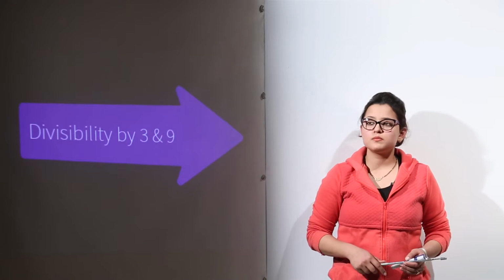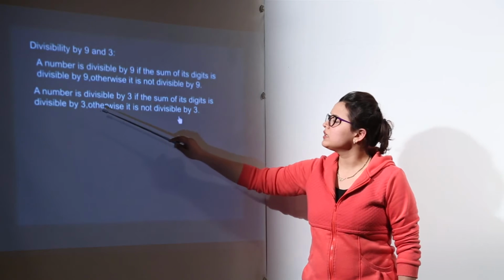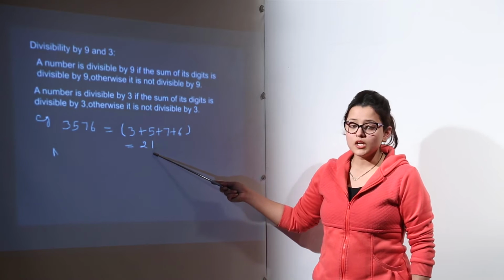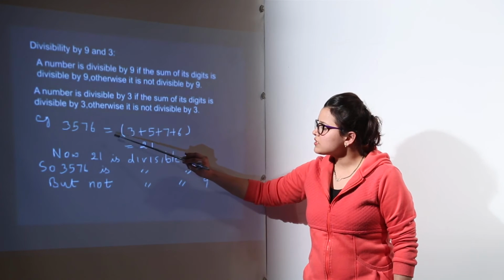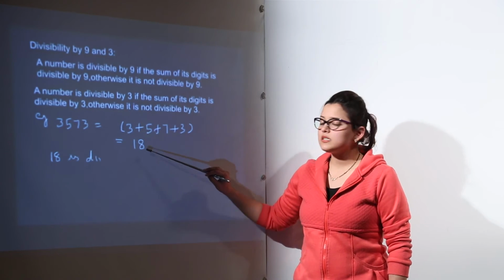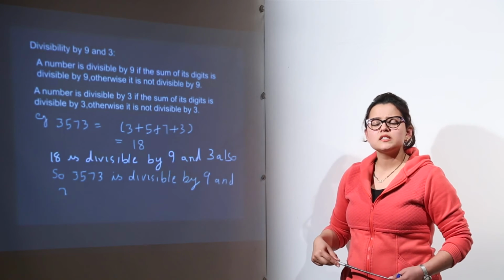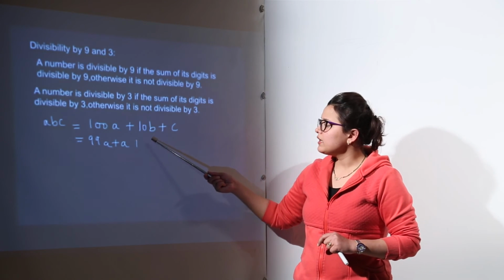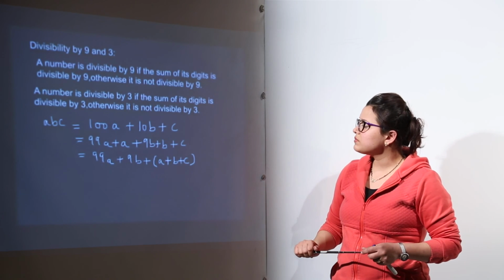Free Online Best Lecture l CBSE l CLASS 6 | MATHS | CHAPTER 3 | PLAYING NUMBERS I L17